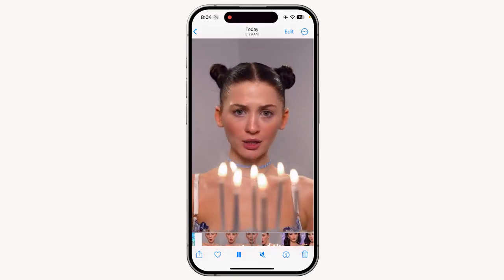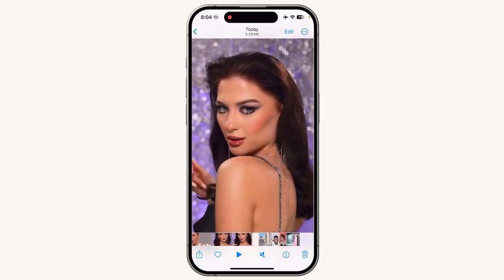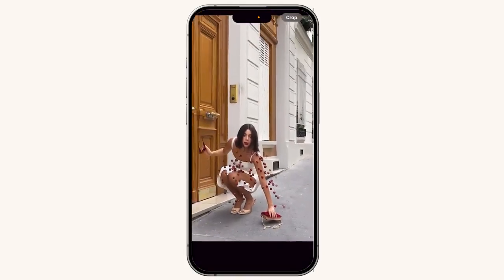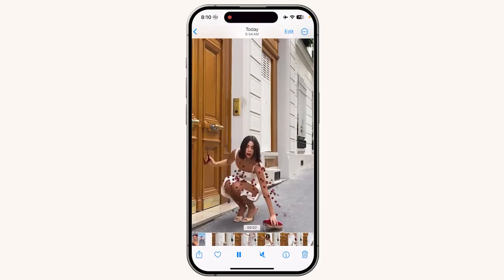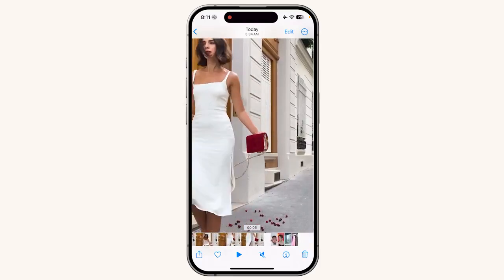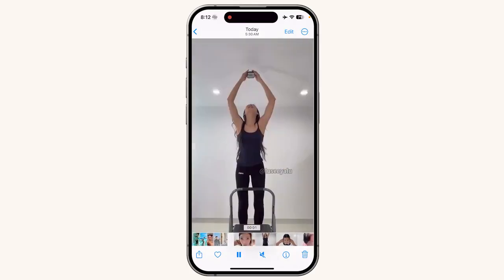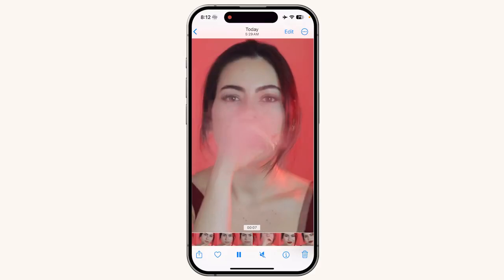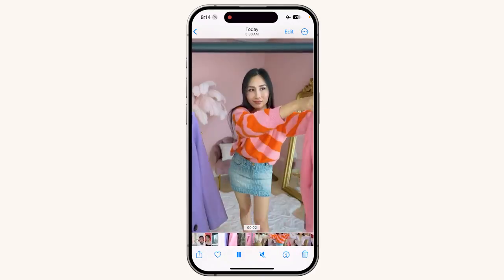09 How to Analyze Any Video and Recreate It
Unlock the secrets of video analysis and recreation with this comprehensive guide. Learn how to dissect any video, understand its structure, and replicate its style, techniques, and effects. Whether you're a beginner or an experienced creator, this guide will equip you with the skills to analyze and recreate videos, helping you improve your own content and expand your creative capabilities.